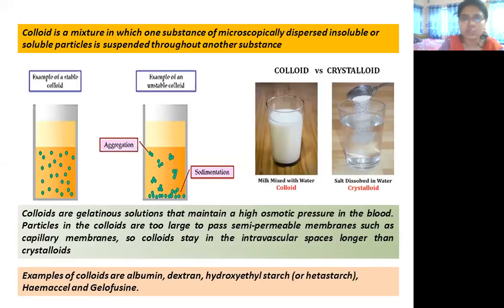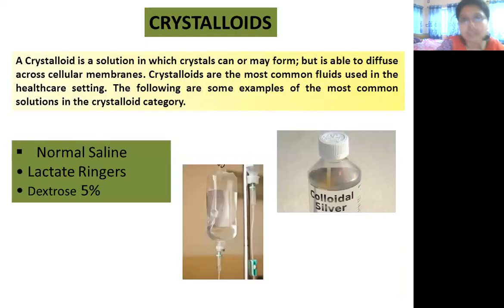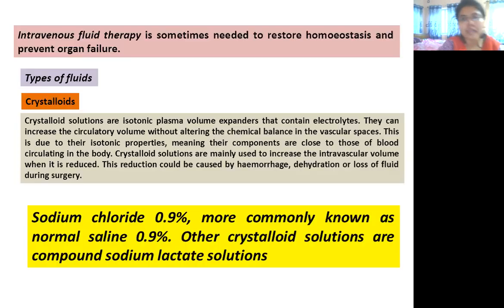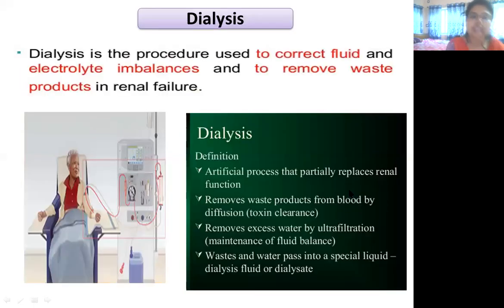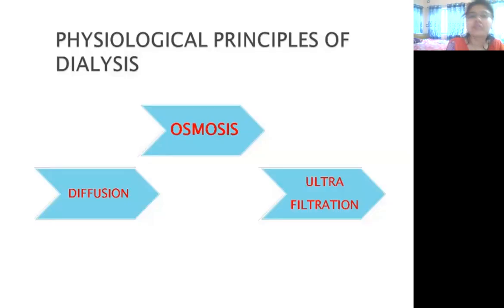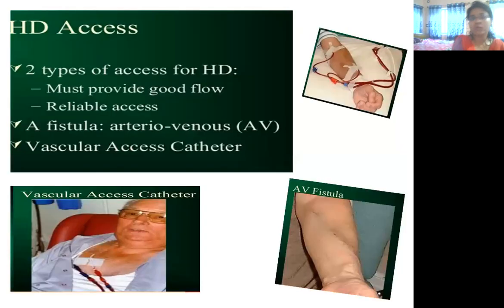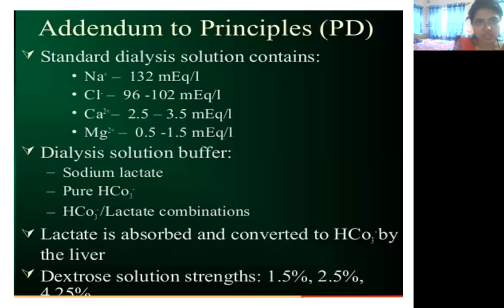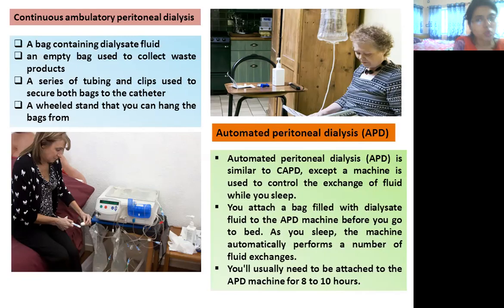BOPTO 203 Techniques